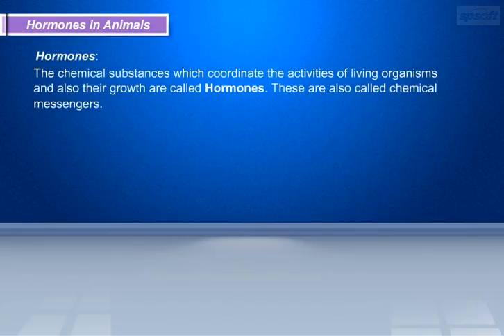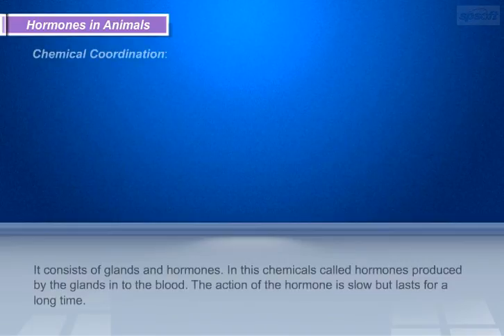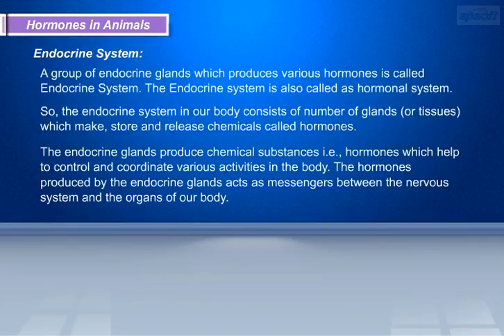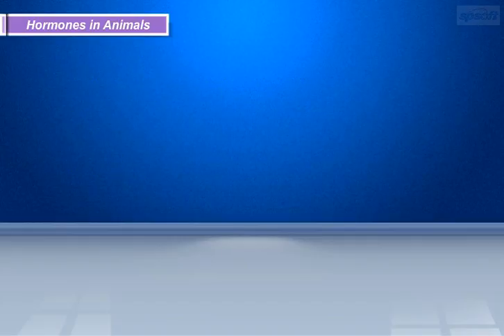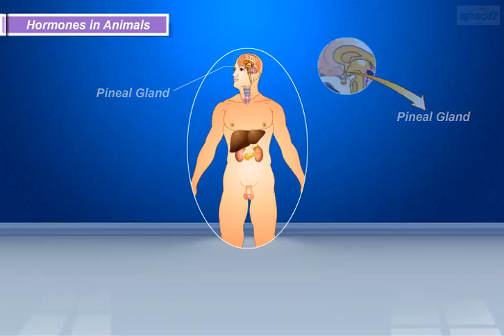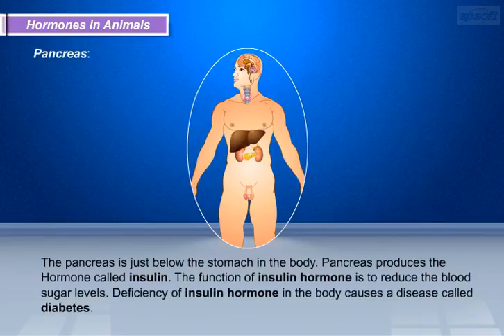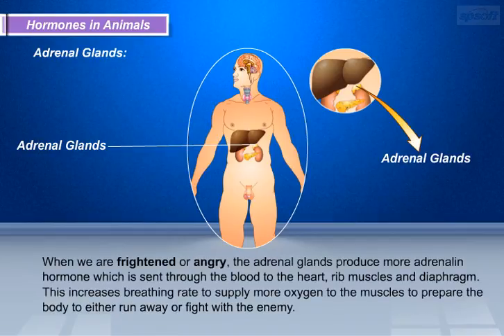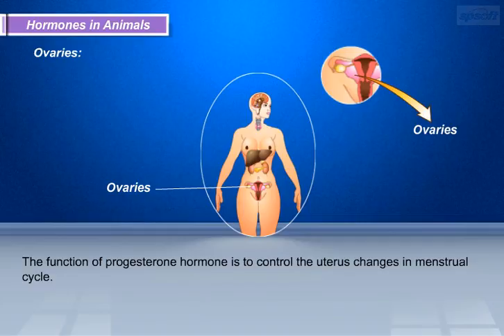Control and Coordination – Part 5